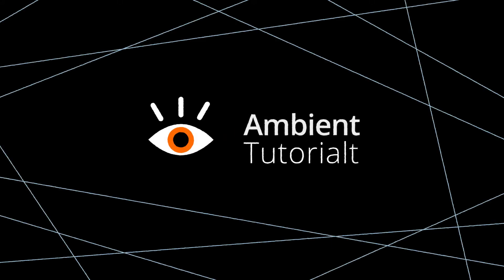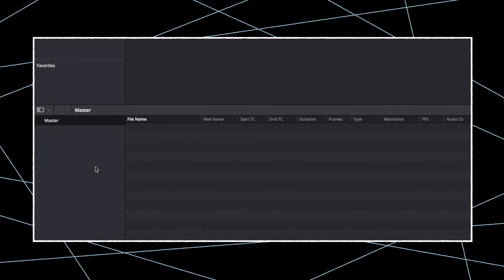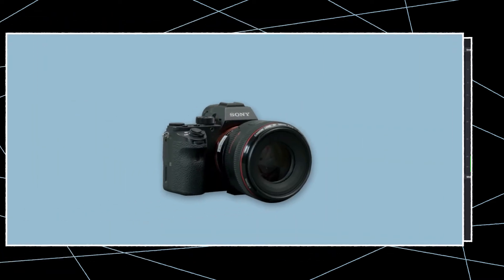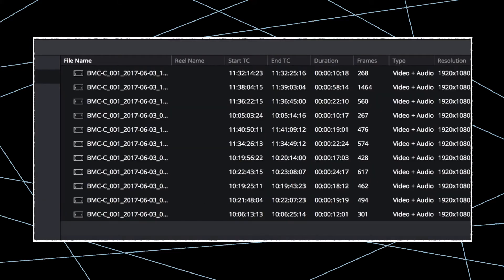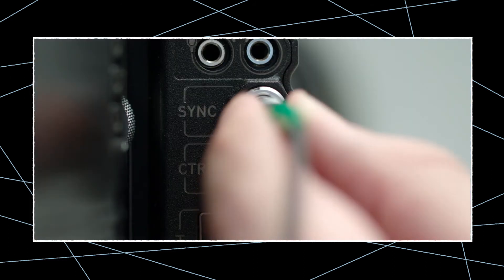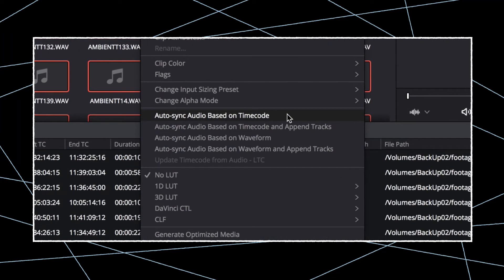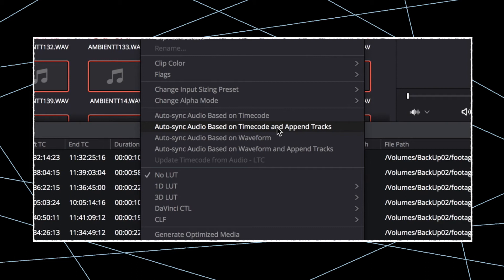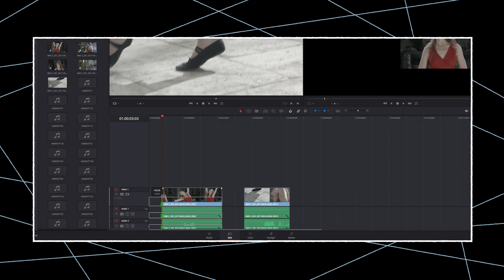Timecode Synchronisation in DaVinci Resolve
Learn how to auto-conform video and audio clips within DaVinci Resolve using timecode as reference.

To so so you need to feed all cameras and audio recorders on set the same timecode using Lockit Timecode Generators